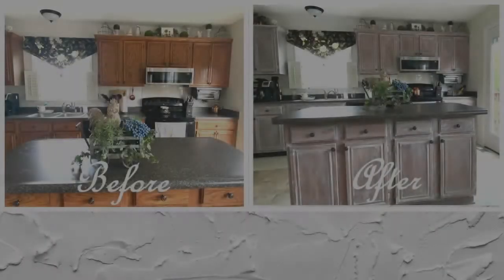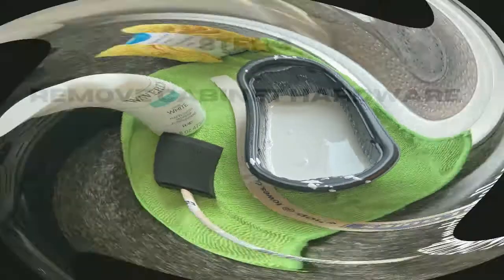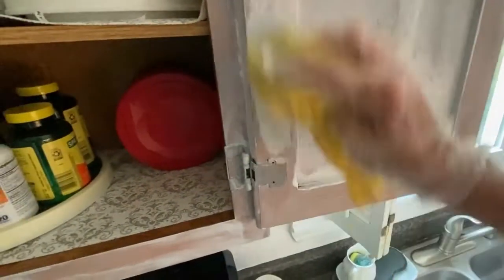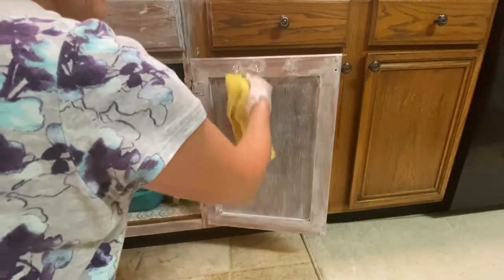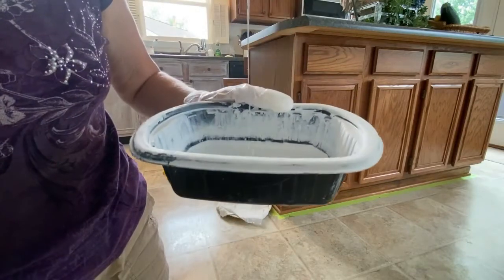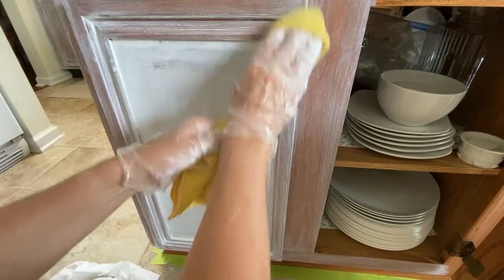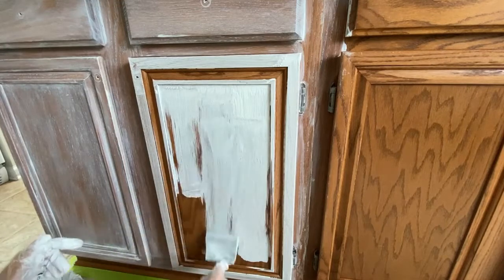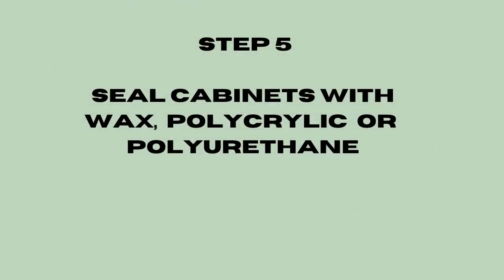Kitchen Cabinet Transformation and No Sanding Needed!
Join me today as I show you a quick video of my kitchen cabinet transformation. I was tired of my dated, orange stained, dark oak kitchen cabinets and I knew they needed an update. I looked at them for a year and knew they needed to be lightened and brightened but didn't want to remove all the door fronts and drawers for sanding. I decided to try a chalk paint white wash finish. I took the bull by the horns so to speak and hoped and prayed the outcome would be what I had hoped. Indeed it was. I  love the way the cabinets turned out! Makes me smile every time I see them. It was  a labor of love but I love to paint so it was more recreational for me than work. I hope you enjoy today's video and are also encouraged to "take the bull by the horns" and attempt this painting technique in your home. If in doubt, start with a smaller piece of furniture. If you love this look, I know you'll love the fruits of your labor. The technique is very forgiving. If you wipe too much off just add more and repeat the steps. You will love the outcome! There's no right or wrong. The beauty of it is truly in the eyes of the beholder! Thanks so much for spending time with me today. Are you a member of the family? If not, I'd love for you to be. It's free! It's that simple! If you love decorating, DIY's, painting, organizing, and all things Home, then you're sure to enjoy this channel!